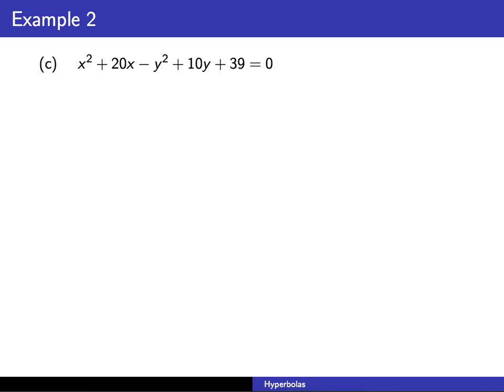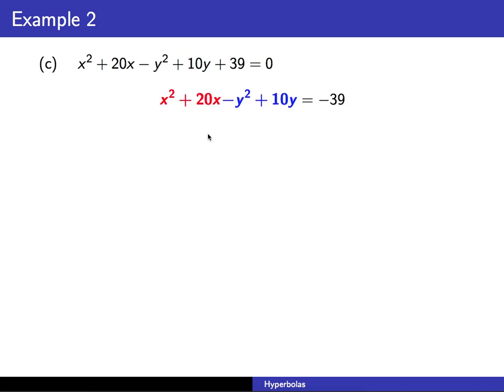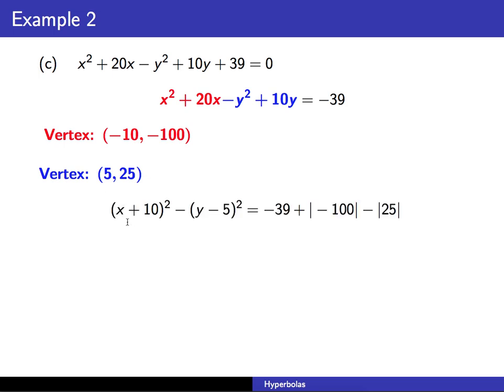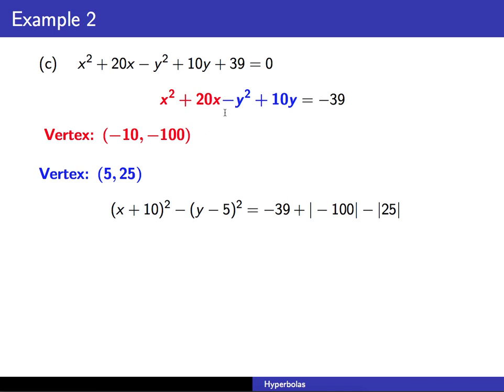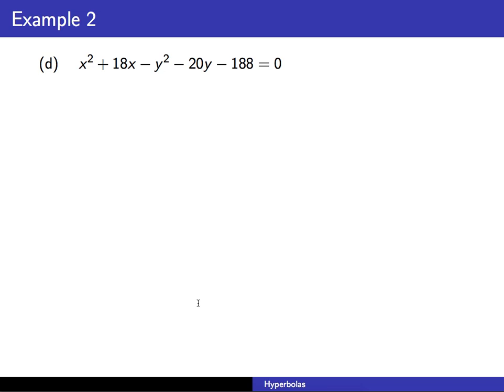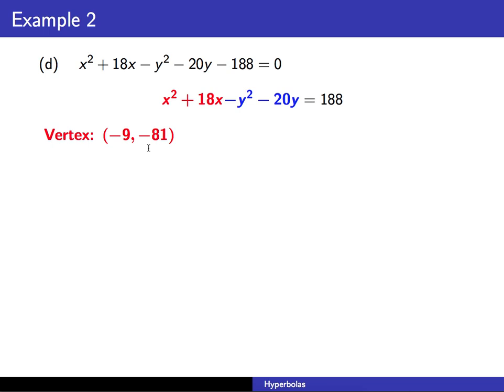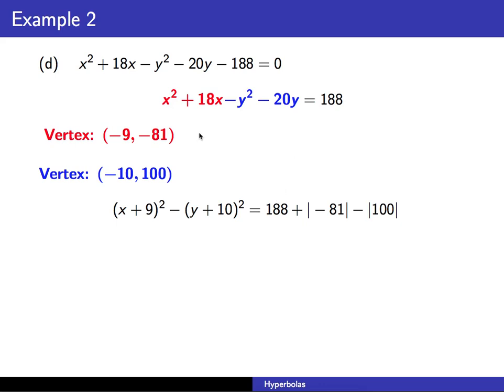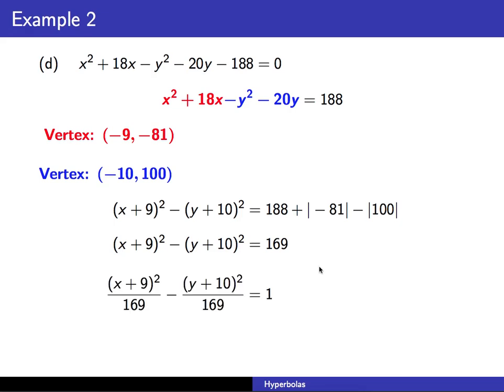Hyperbolas (part 5)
Additional examples of writing hyperbolas in standard form.